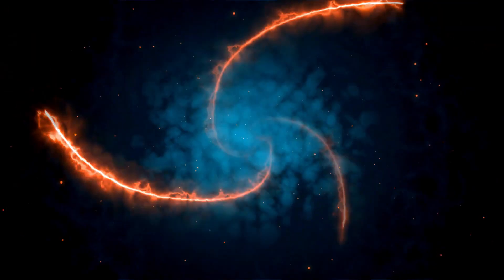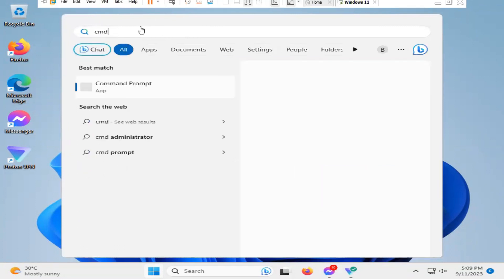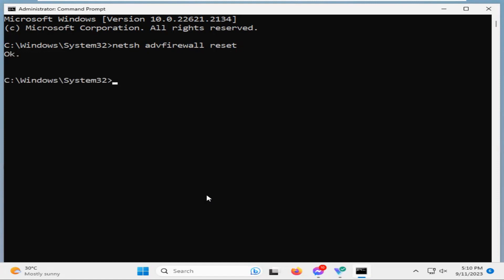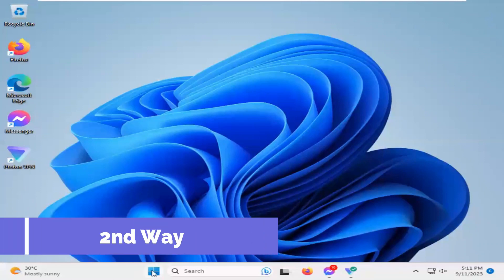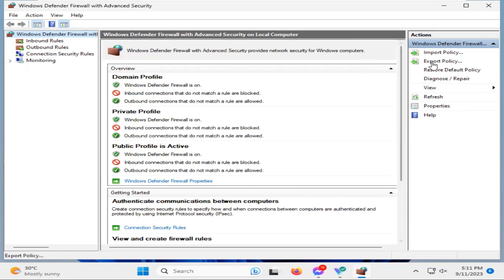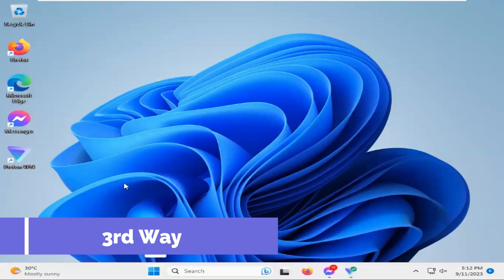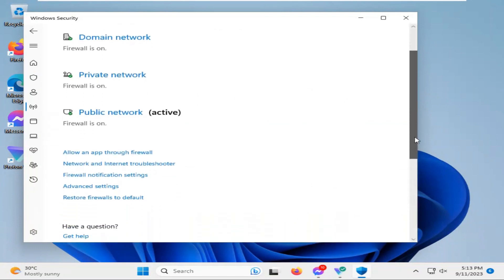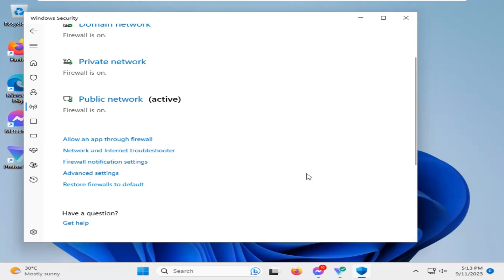How To Reset Windows Firewall to Default Settings in Windows 11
Learn How To Reset Windows Firewall to Default Settings in Windows 11 or How to Reset Firewall to Default Settings in Windows 11 PC and how to restore default settings firewall windows 11, reset firewall to default settings windows 11